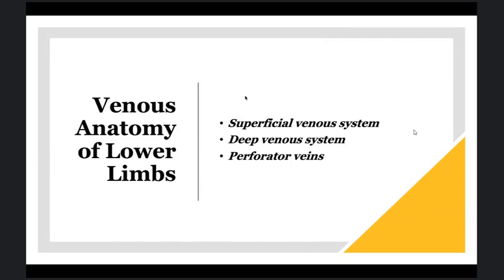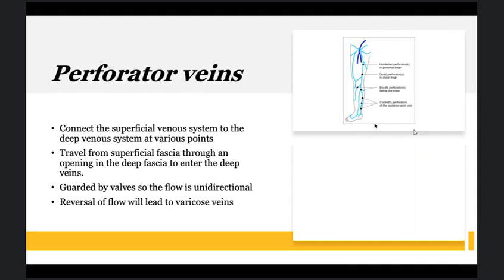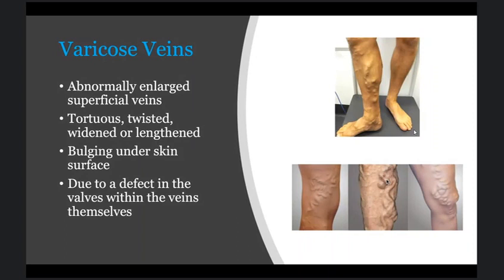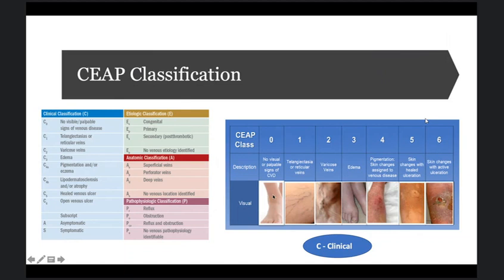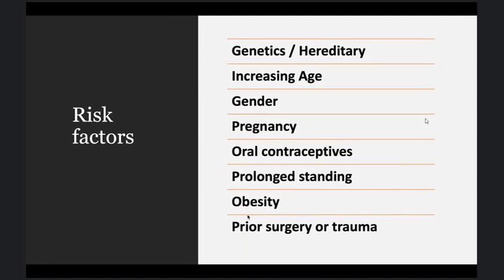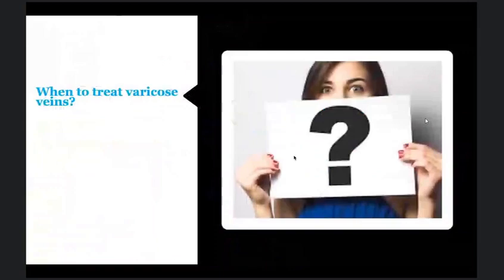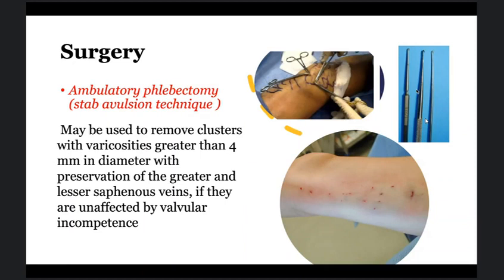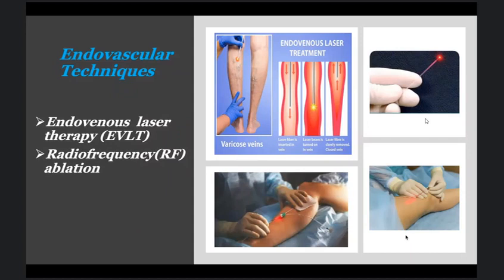Varicose veins || د.علاء كسار